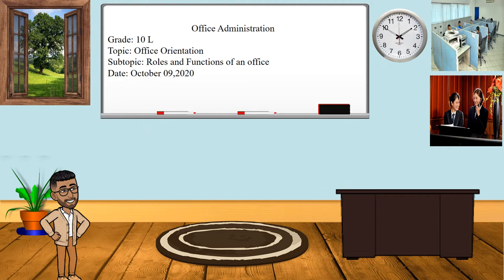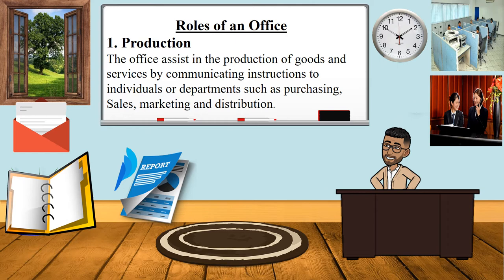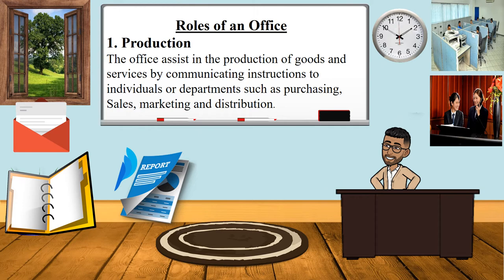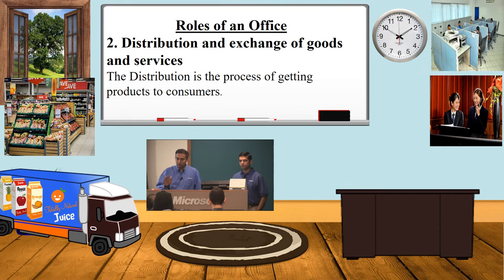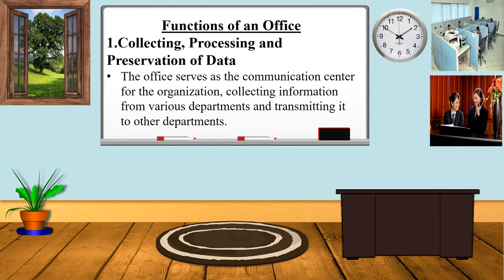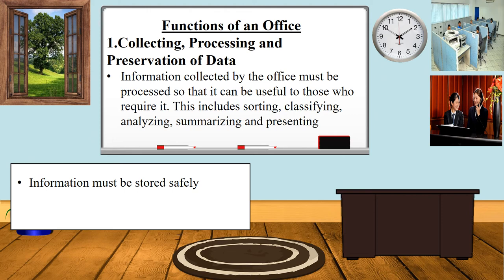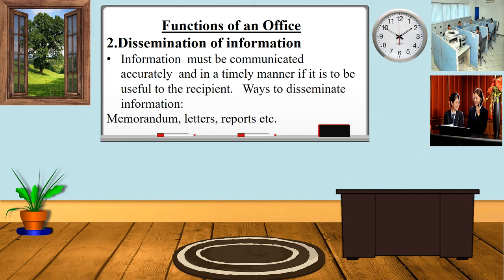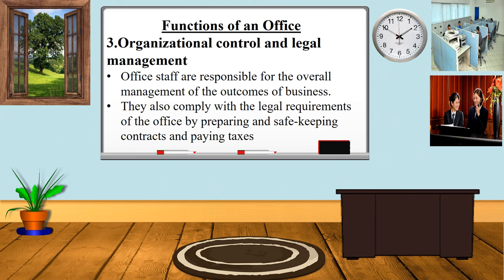What is an Office ll The roles and functions of an office ll